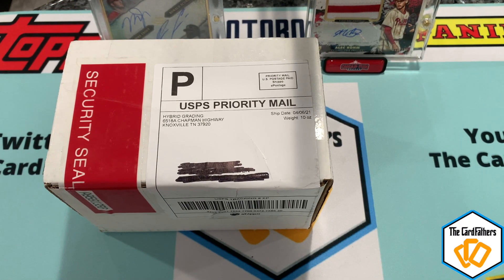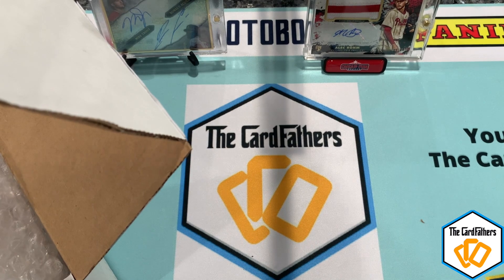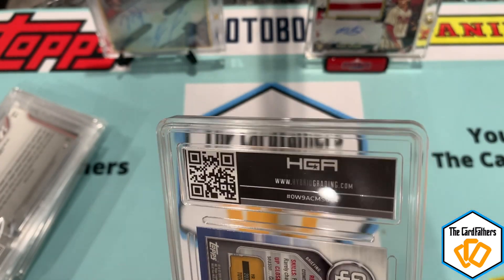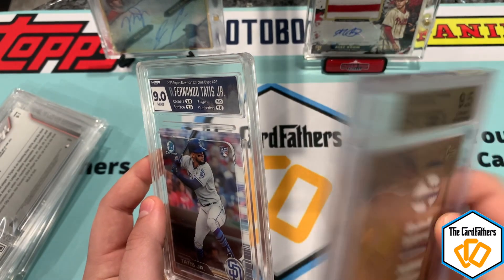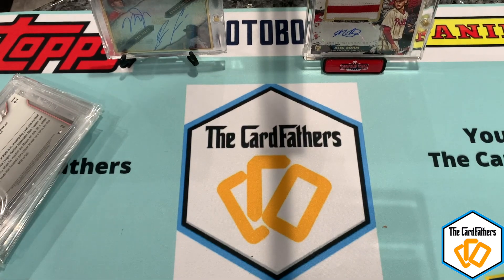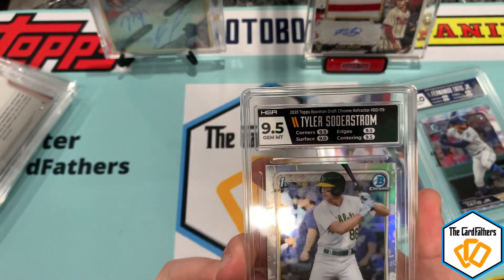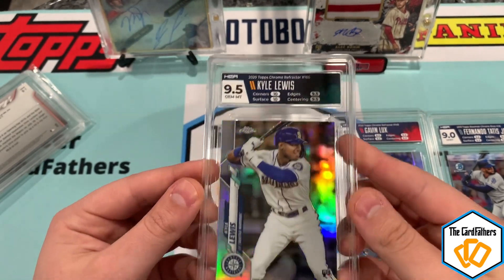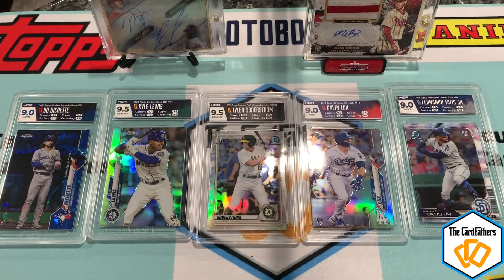HGA GRADING REVEAL! NEW COMPANY-COLORFUL SLABS!